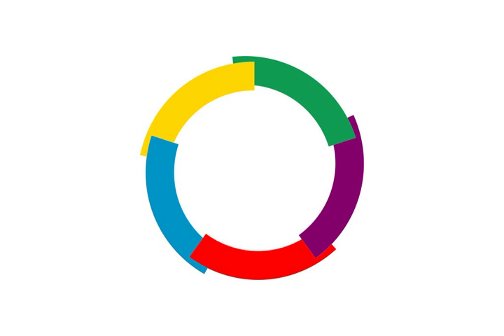Prix des cinq continents de la francophonie | Wikipedia audio article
This is an audio version of the Wikipedia Article:
Prix des cinq continents de la francophonie

SUMMARY
The Prix des cinq continents de la francophonie (literally "Prize of the five continents of the francophonie") is a literary prize created in 2001 by the Organisation internationale de la francophonie.